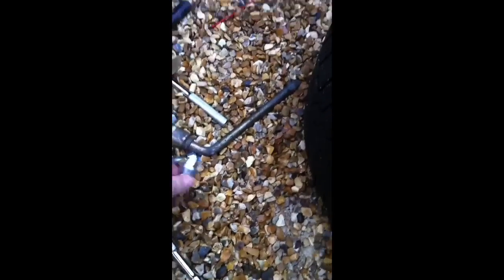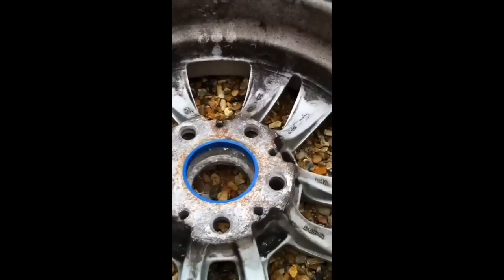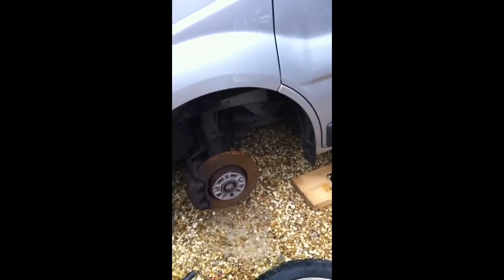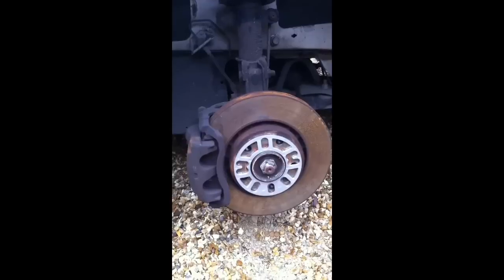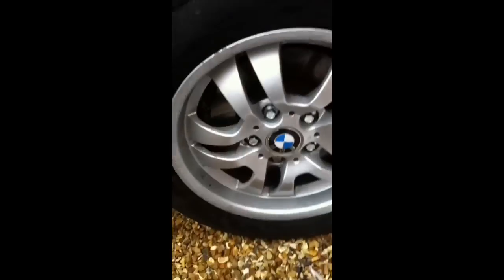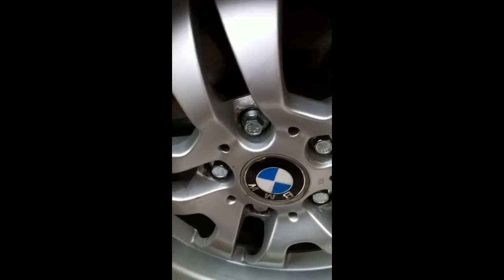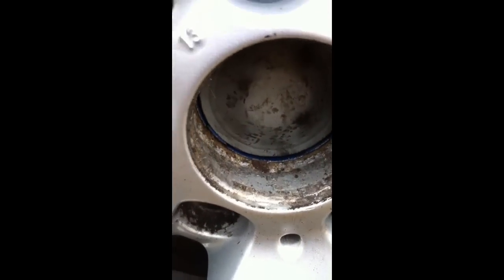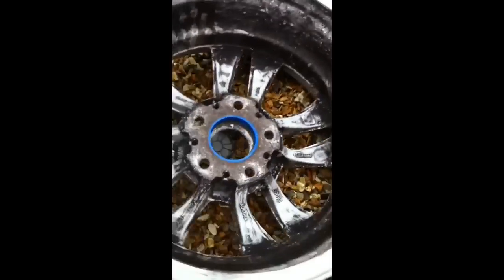Renault trafic vivaro bmw alloy wheels fitting guide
Renault trafic vivaro bmw alloy wheels fitting guide. ruff how to guide on alloys for renault trafic, vivaro and primstar.